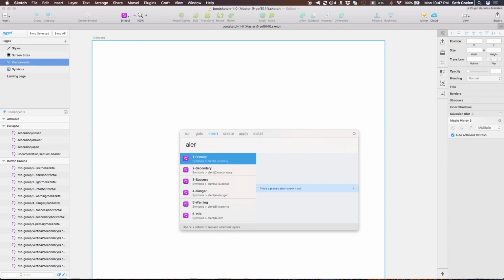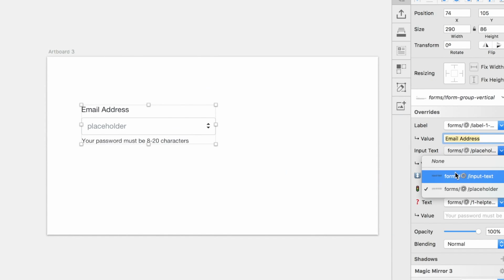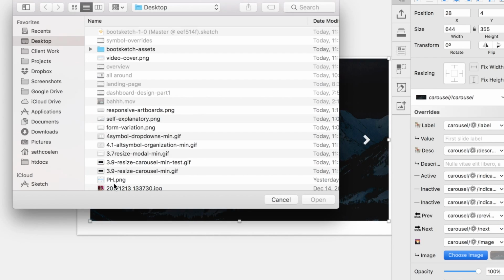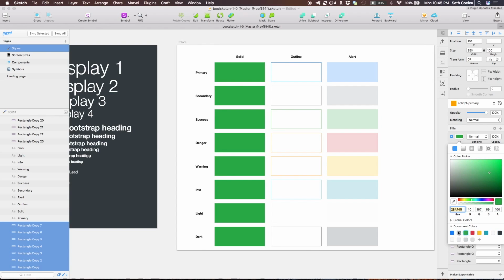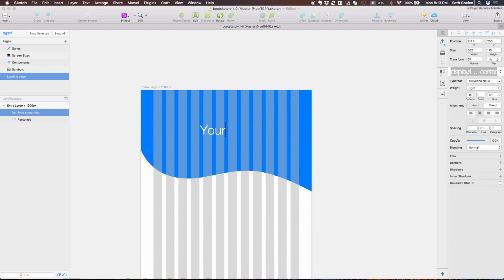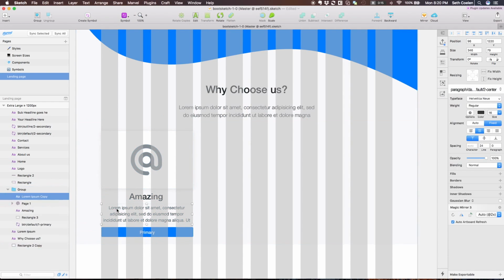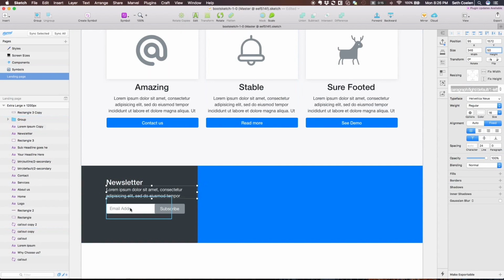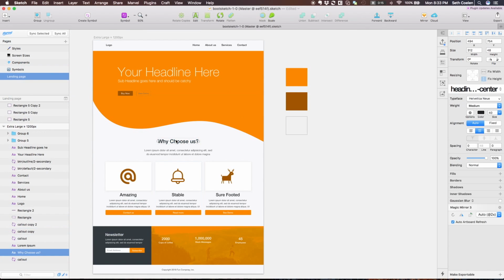Introducing Bootsketch: Design Sites Faster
saves you time when desiging by giving you Bootstrap components in Sketch format.

In Bootsketch I've created each symbol to be resizable, intuitive, and extendable

All colors are linked to layer styles and symbols so updating branding is extremely quick and easy. Updating text styles is just as easy